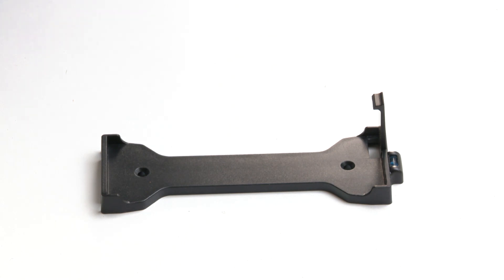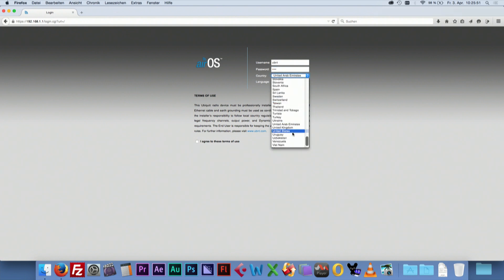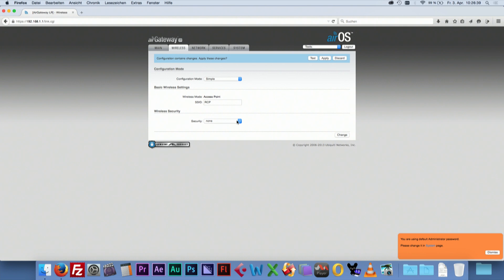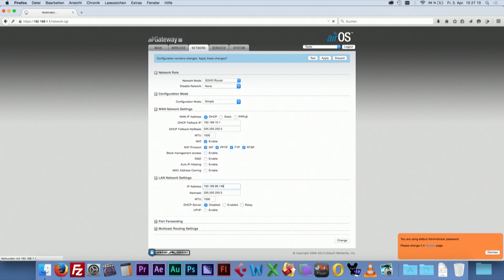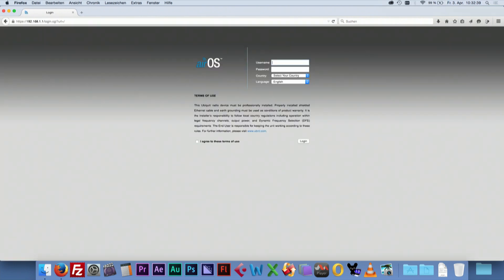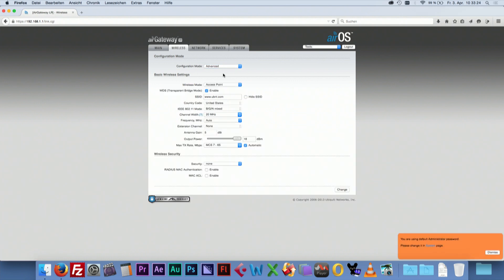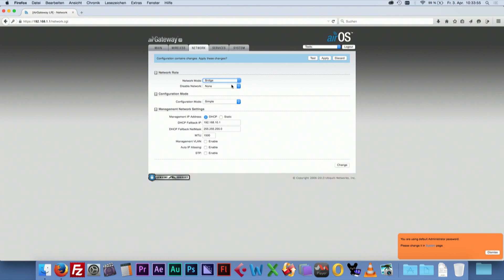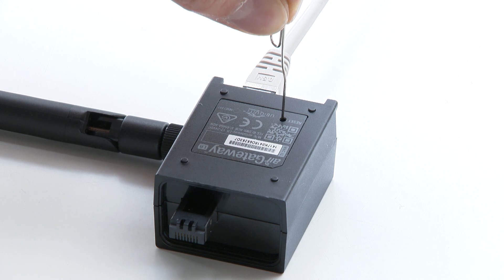RCP-bridge airGateway wifi bridge configuration (access point and station)